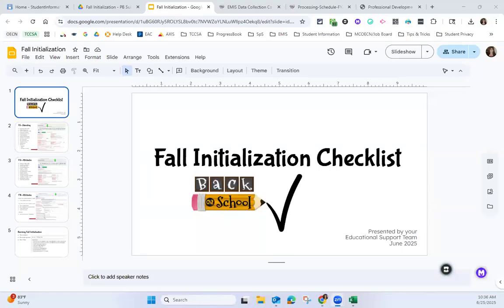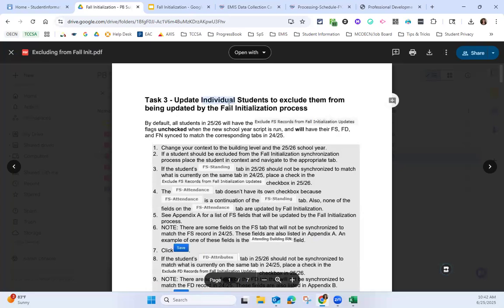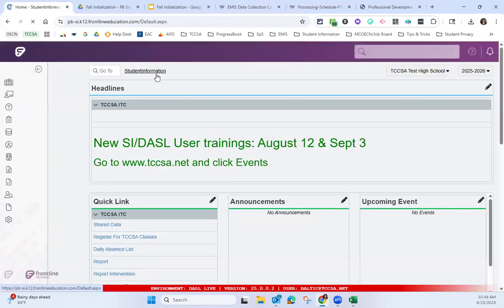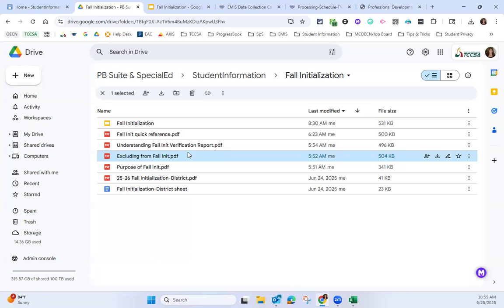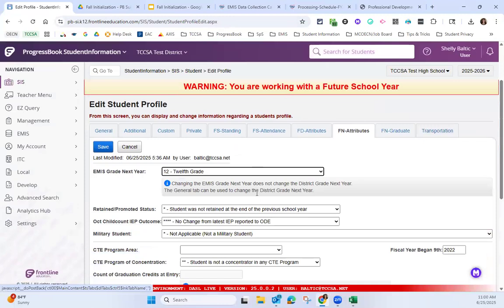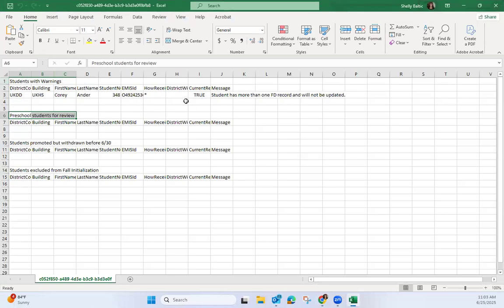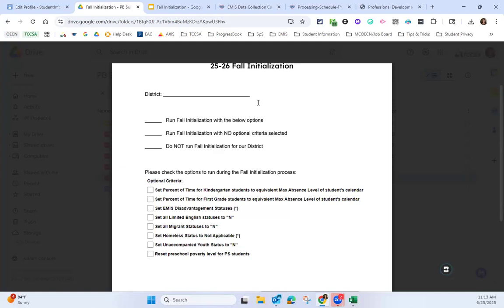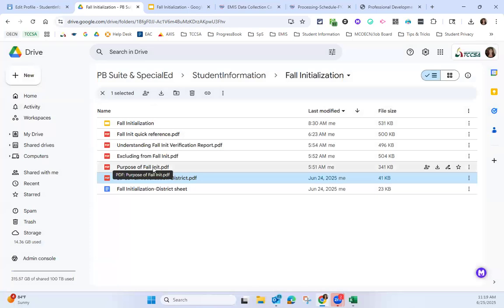Fall Initialization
(Recorded 6/25/25) Fall Initalization Process.
Resources can be found in the StudentInformation Documents area: EMIS – Fall Initialization reference guide
CHAPTERS
Introduction
06:01 Task 3 - Update Individual Students to exclude them from being updated by the Fall Initialization process
10:21 Task 4 - Update Students in Bulk to exclude them from the Fall Initialization process
19:08 Task 6 - Understanding the Fall Initialization Verification Report
25:35 Section 3: Students promoted but withdrawn reason before 6/30
34:53 25-26 Fall Initialization Form